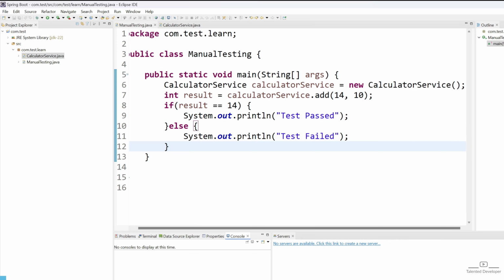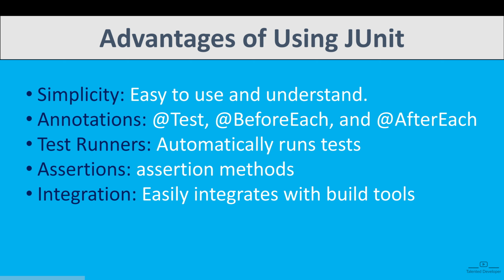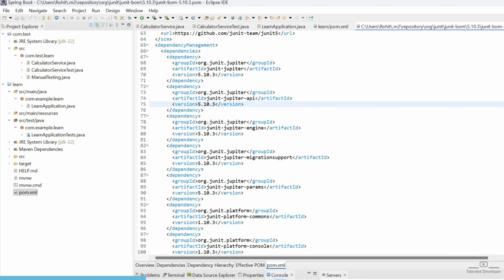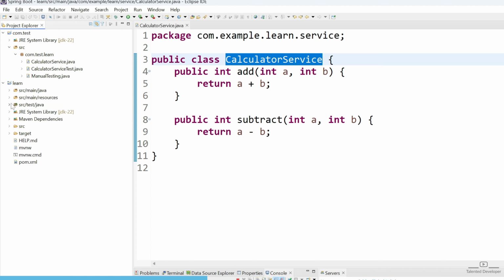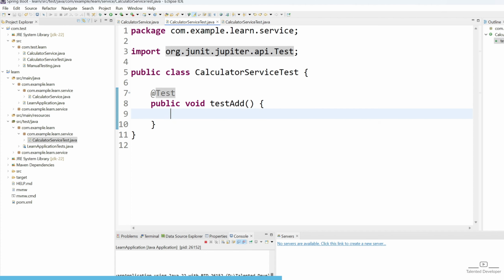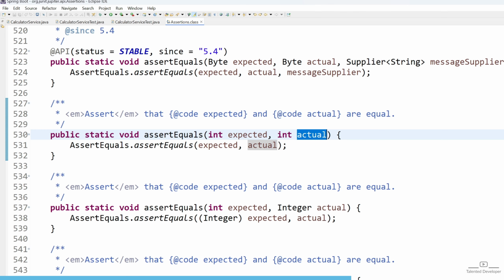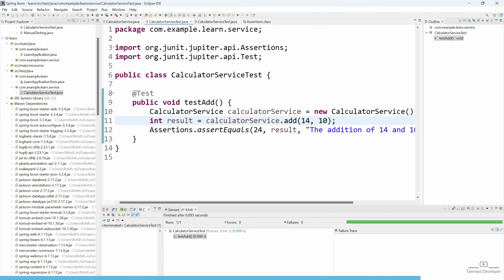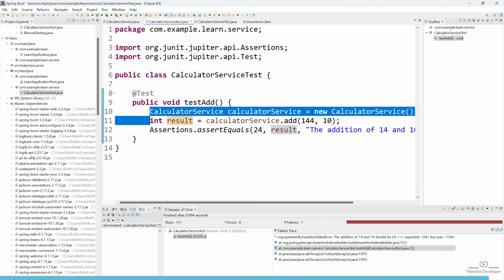Introduction to JUnit for Unit Testing in Spring Boot | Chapter-4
Welcome to this introductory video on using JUnit for unit testing in Spring Boot! 🚀 In this tutorial, we'll explore the fundamentals of JUnit, the most popular testing framework for Java applications, and how it can help you ensure the reliability of your Spring Boot applications.|

In this video, you'll learn:

🔍 What is JUnit? - Discover the essentials of JUnit for testing in Java.
🛠 Setting Up JUnit in Spring Boot - Step-by-step guide to configure JUnit in your Spring Boot project.
💡 Writing Your First Unit Test - Learn to create basic test cases and use key JUnit annotations.
📊 Assertions and Annotations - Understand essential assertions and how to use annotations effectively.
🎯 Best Practices for Testing - Tips to enhance your unit testing skills in Spring Boot.